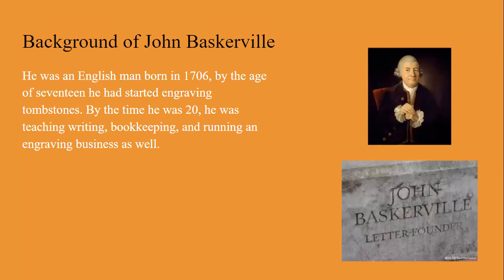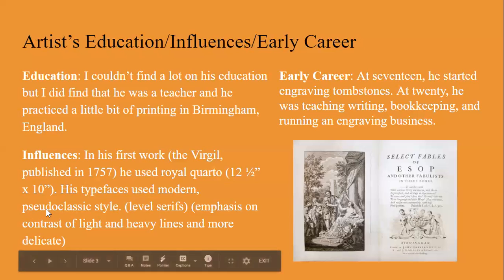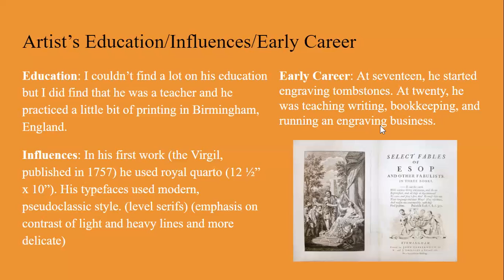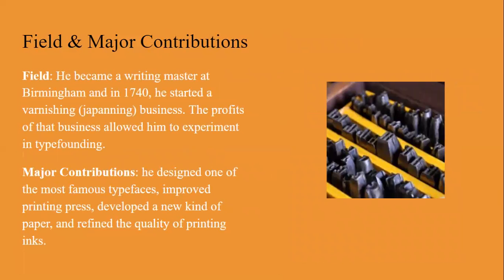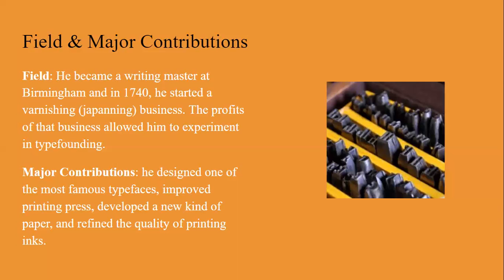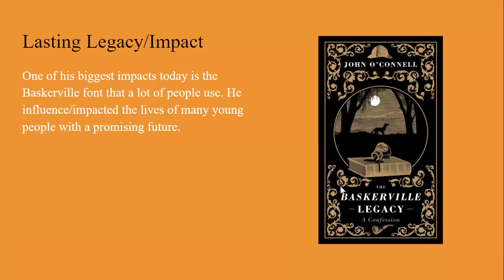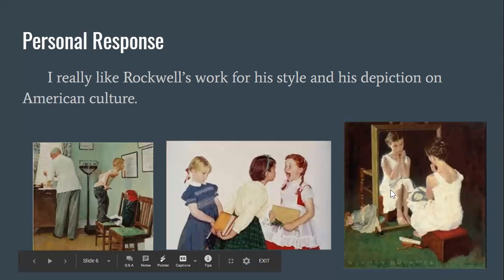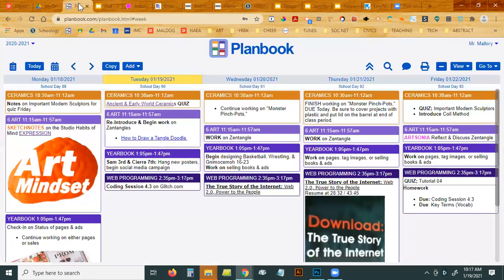zoom 0Commercial Art Class Zoom MTG. Tues Jan 19, 2021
Jennifer & Reagan's Slideshows on Baskerville & Rockwell